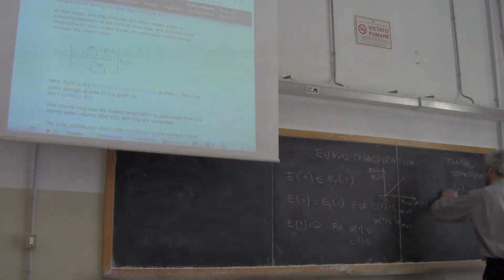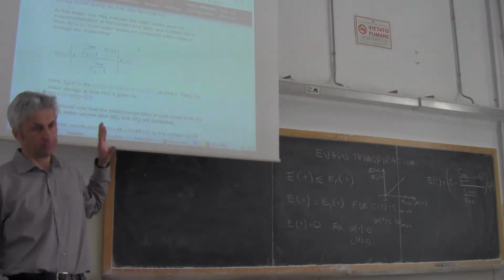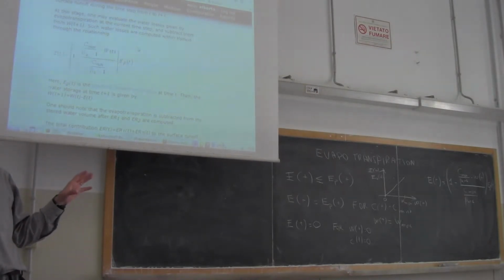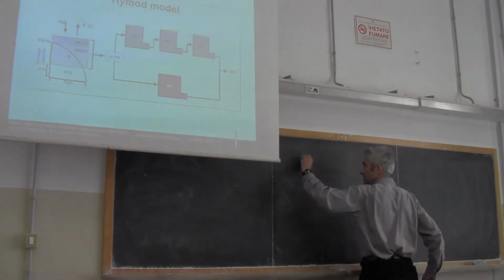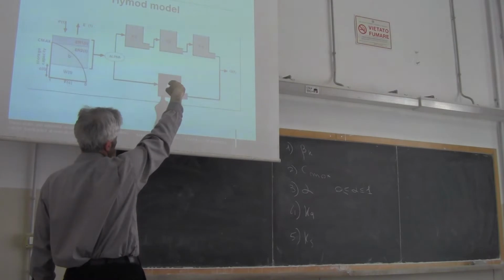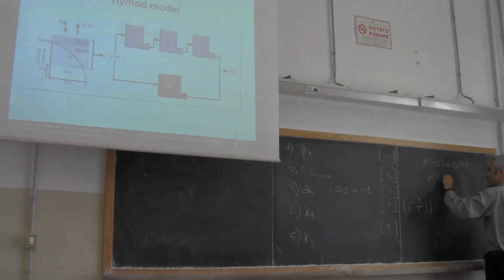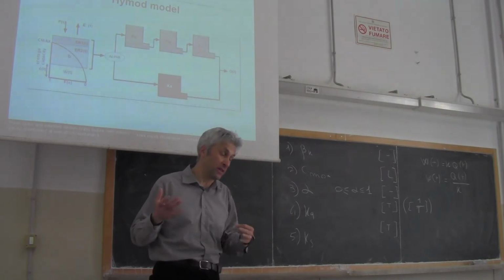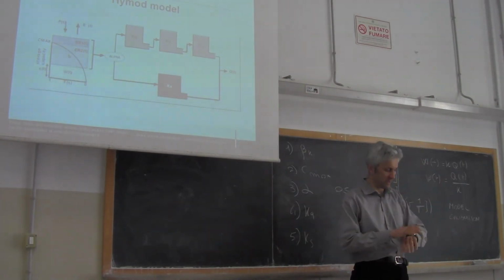Sustainable design of water resources system - April 16, 2018 - Part 2